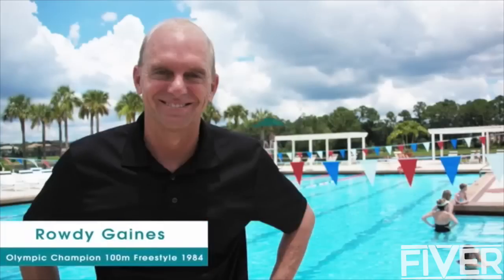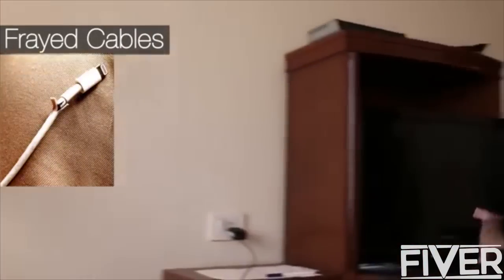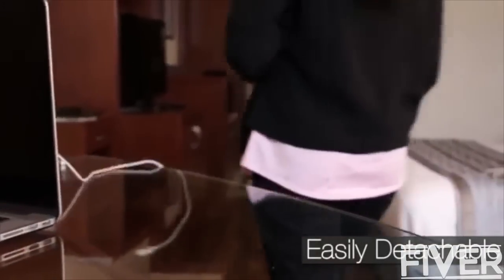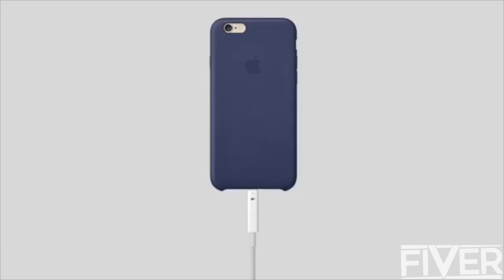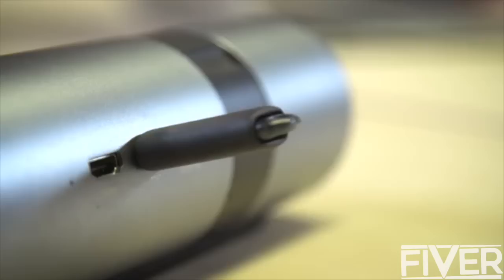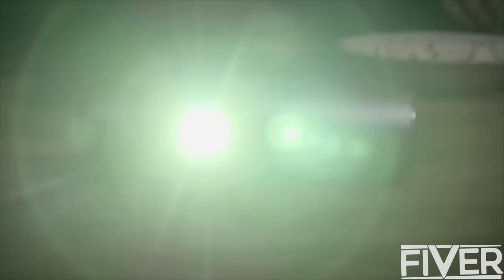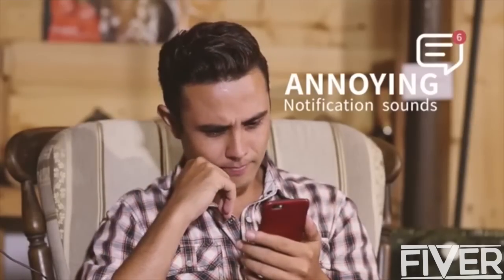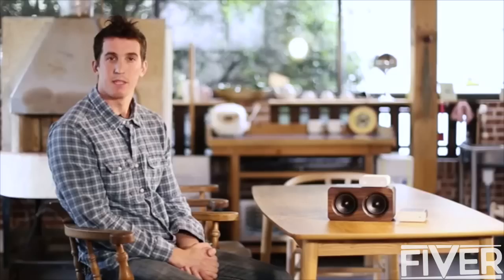● 5 INVENTIONS THAT WILL BLOW YOUR MIND ☞87